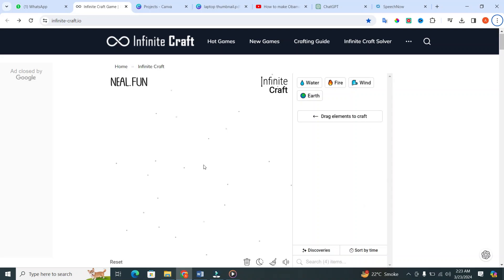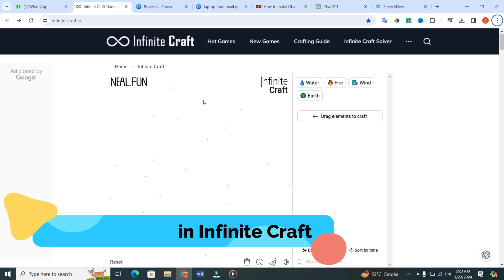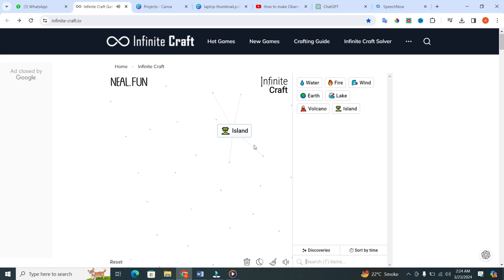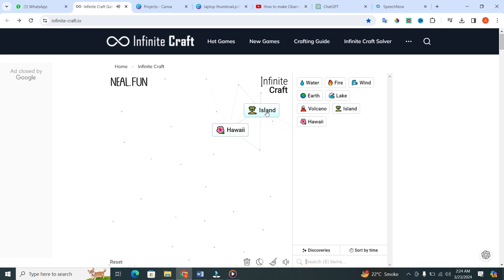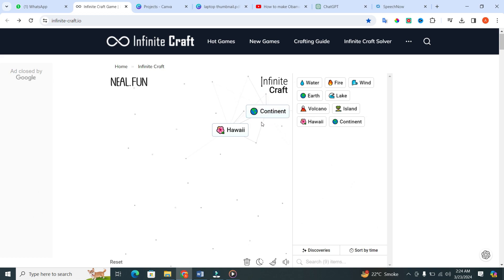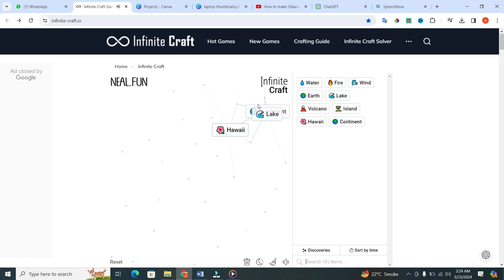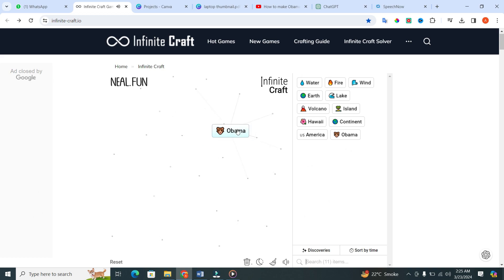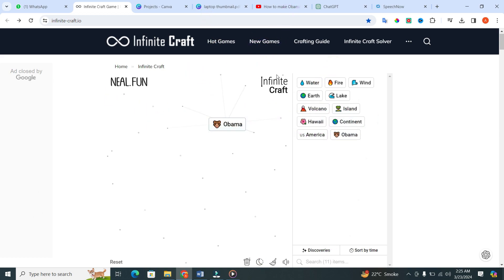How To Make Obama In Infinite Craft | Get Obama In Infinite Craft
Learn how to make or get obama in infinite craft game.